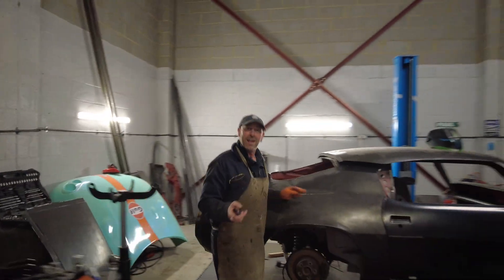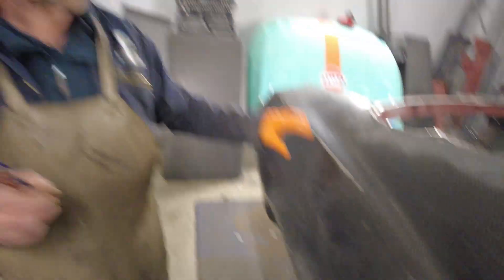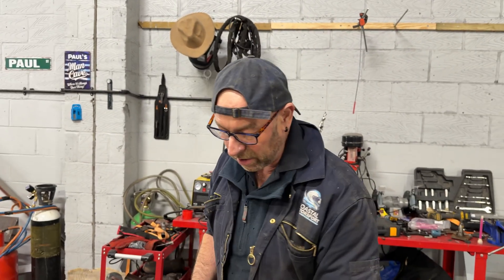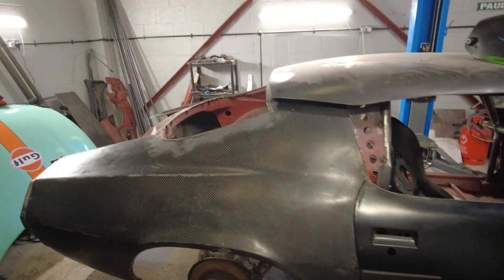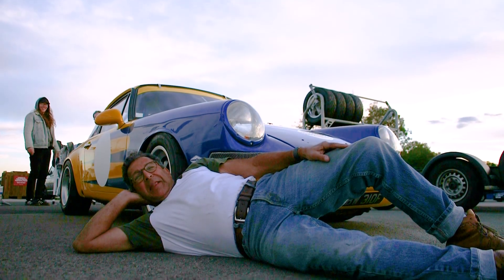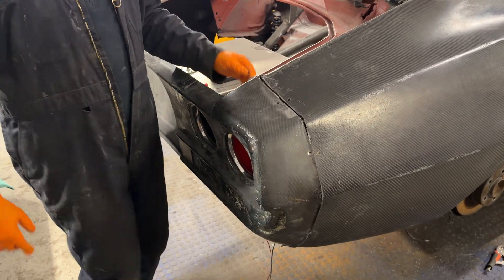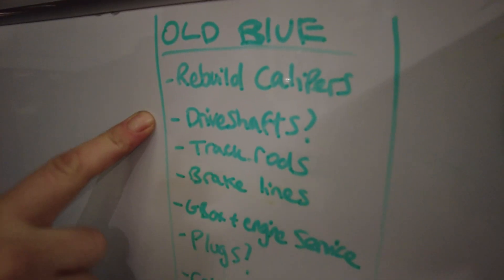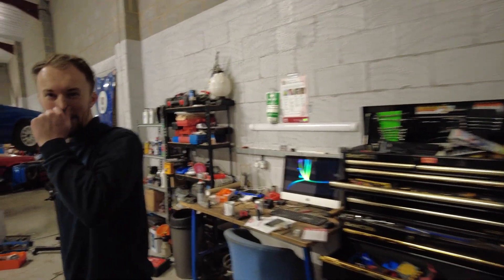How To Bond Carbon Fibre To A Race Car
After months of creating the carbon fibre panels for the gen 2 Camaro, we’re finally ready to bond them to the car!